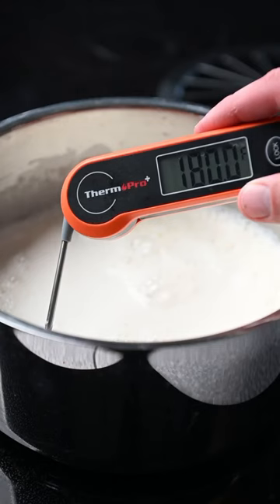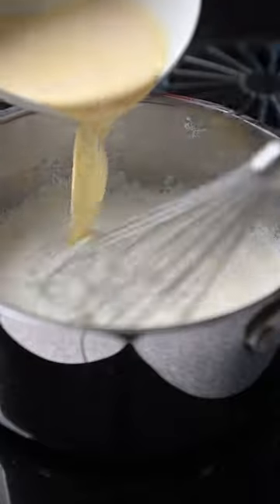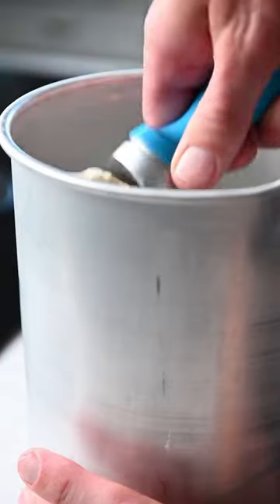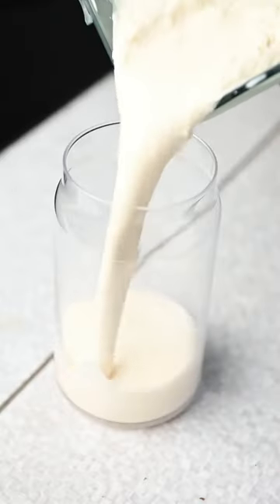Smoked Ice Cream🍦? Yep! Just in time for the summer!